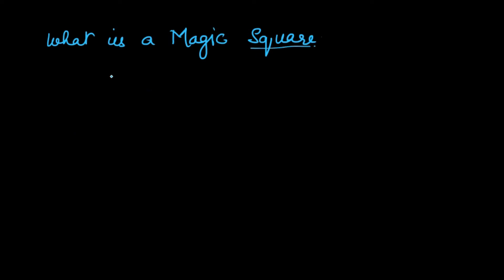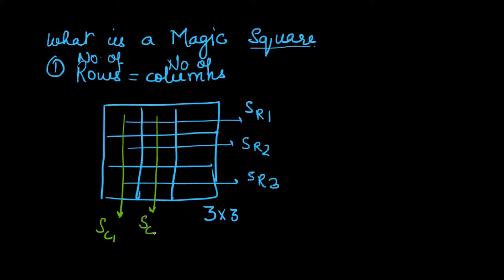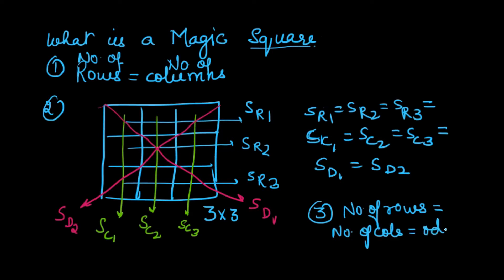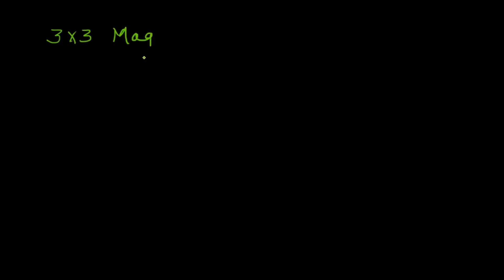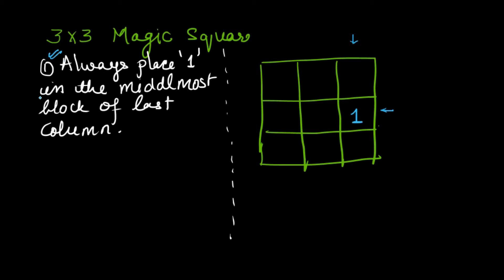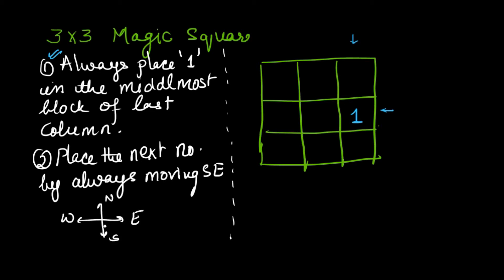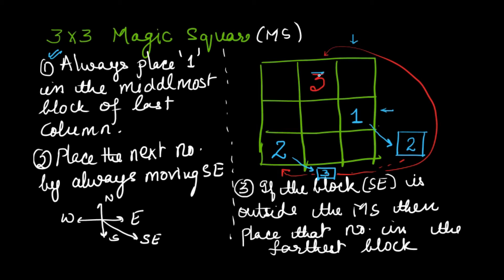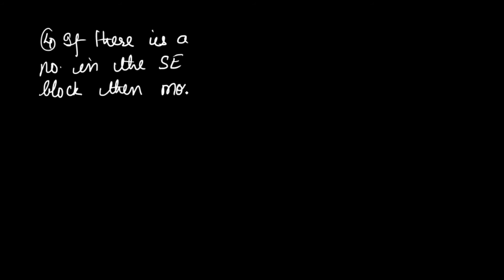Magic square | Fun with Numbers | Mathacademy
This video explains the technique to form any size magic square in just seconds. This video is entrusted by Kirti Khandelwal.